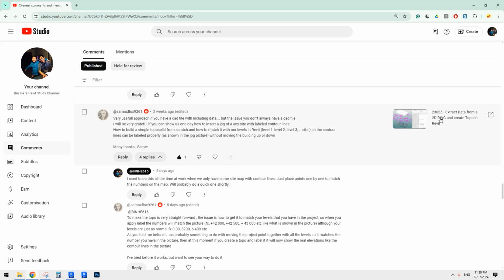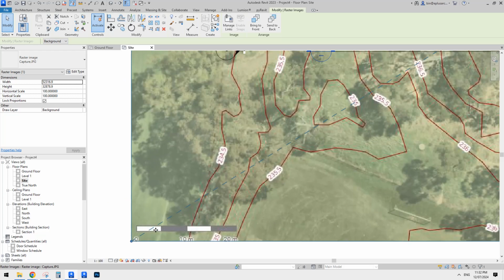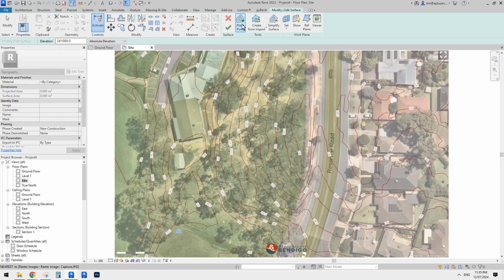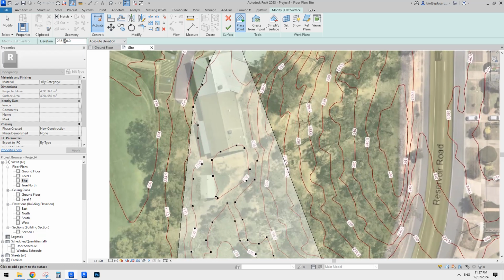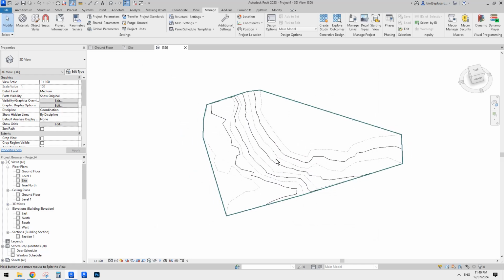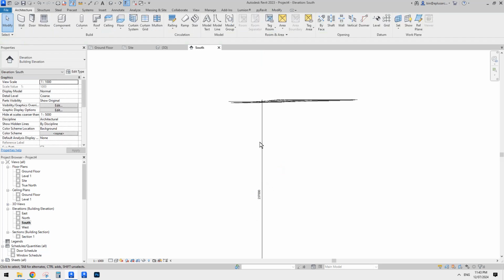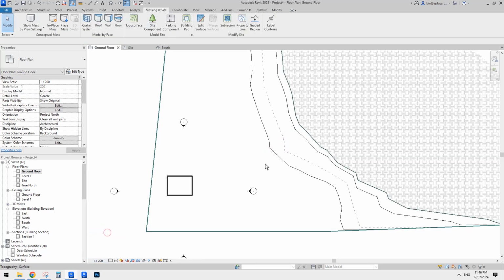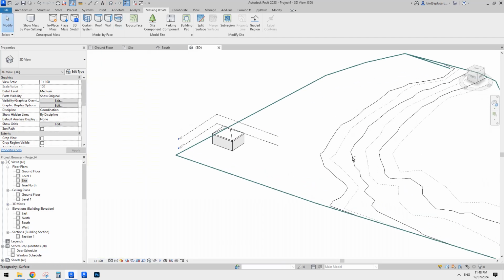24040 - Topo from image and some level changing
In this video, we will manually place points to create a topo to match the map image with contours and adjust the project's level, or the topo's level due to different conditions.